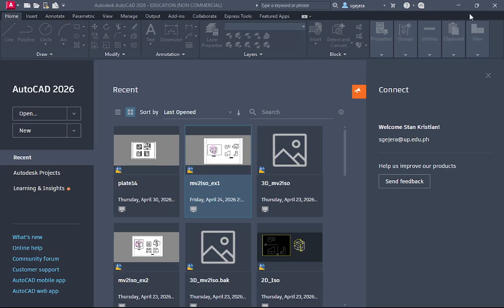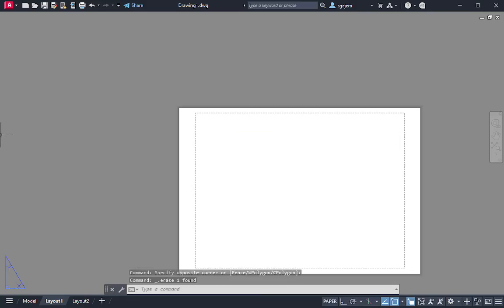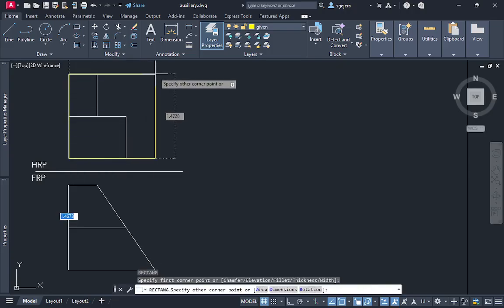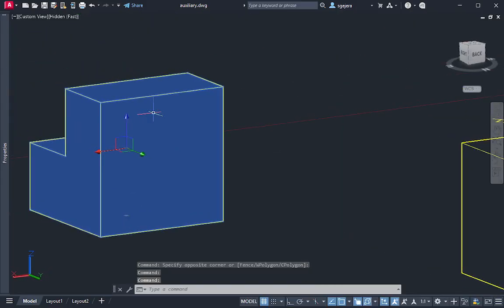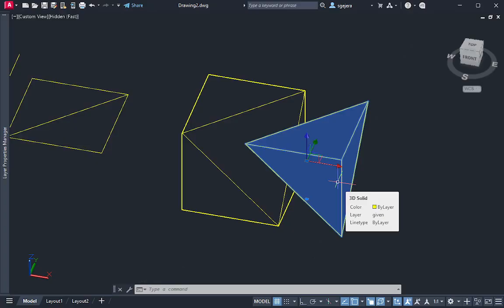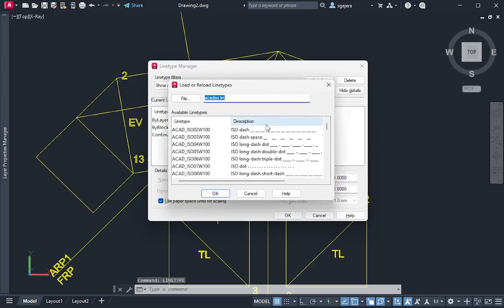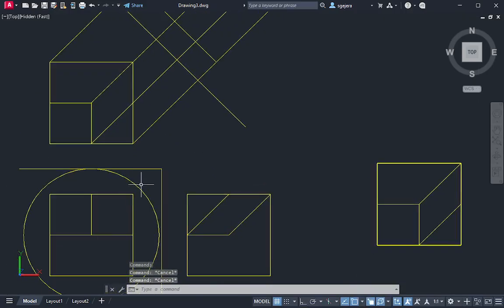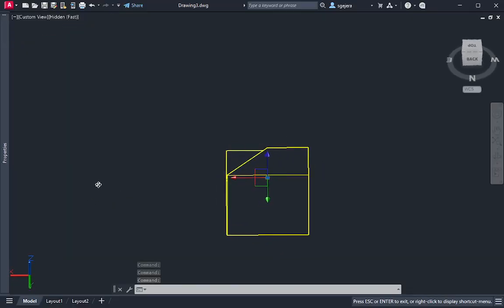[ES1] Auxiliary Views using CAD (2D & 3D Methods)